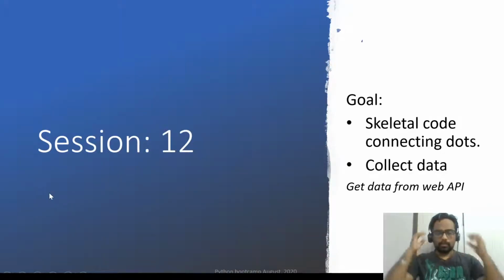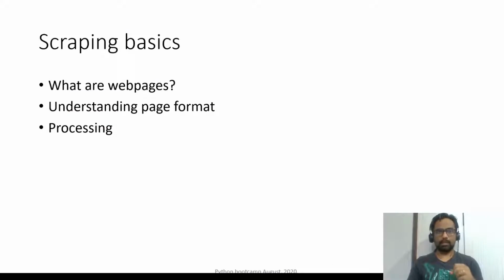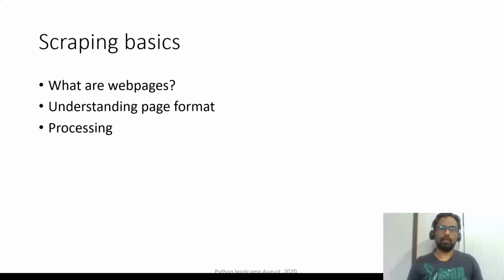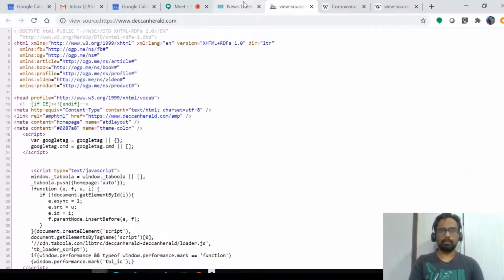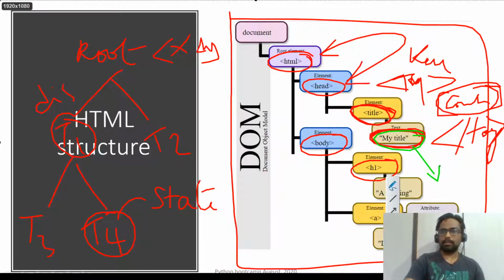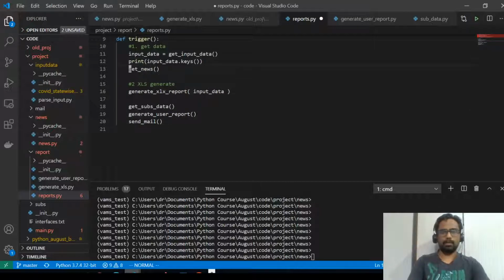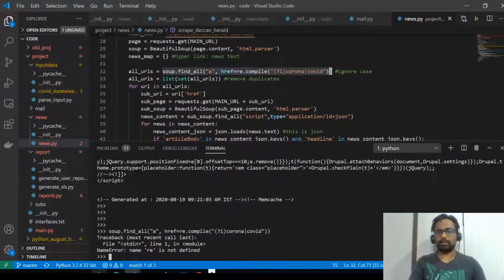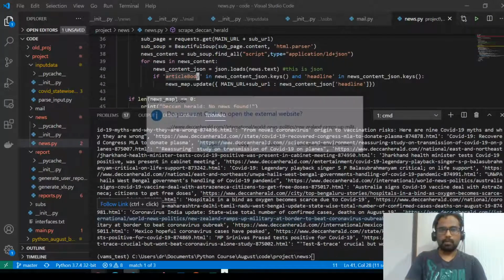Python boot camp August | Session 13 | Project: Web scraping for COVID related news.